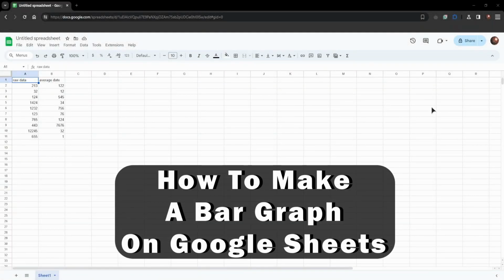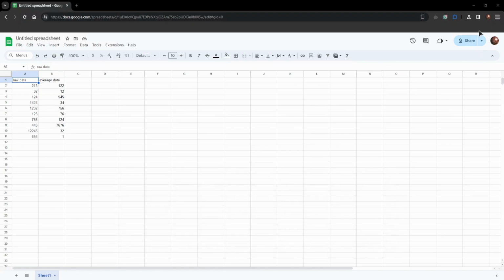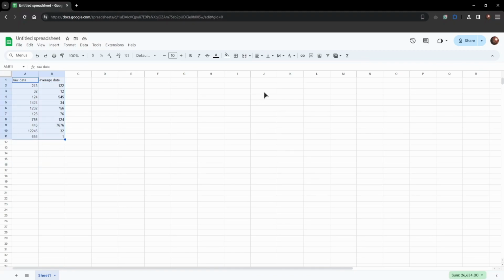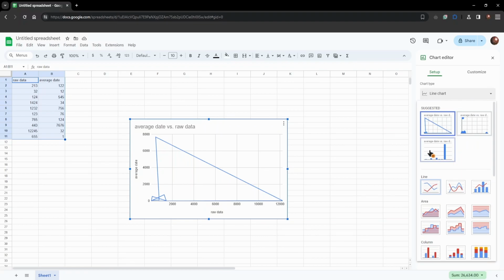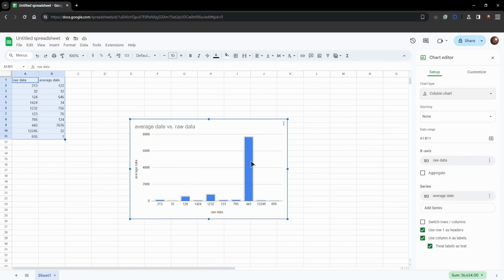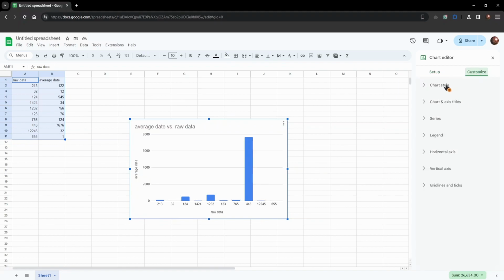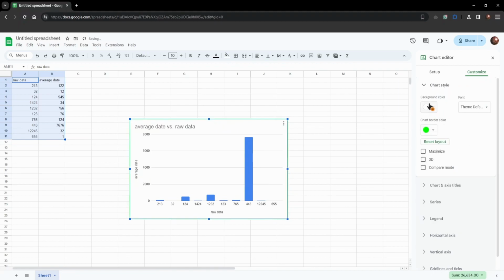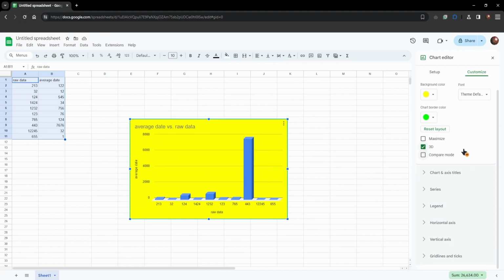How To Make a Bar Graph in Google Sheets (2026) - Google Sheets Tutorial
In todays tutorial I just want to show you how to make a bar graph in google sheets.